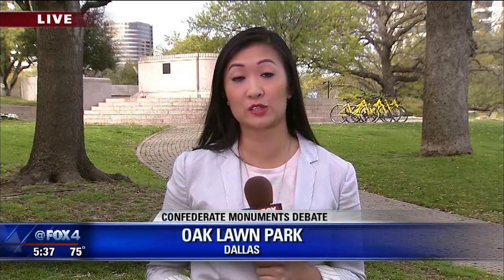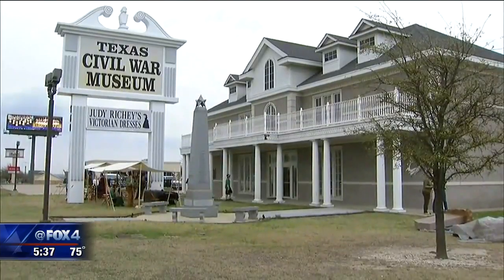Dallas council examines options for Confederate monuments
Options and costs were given for the removed Lee statue and monuments still in place.